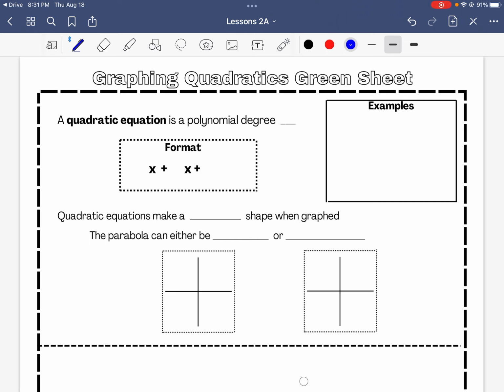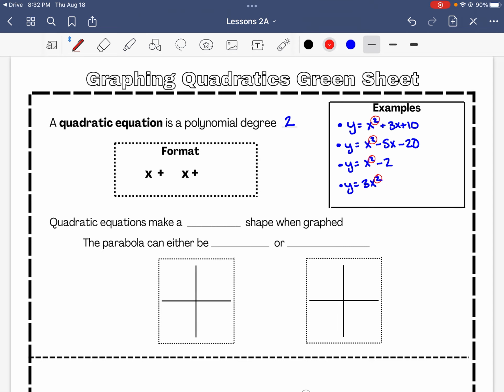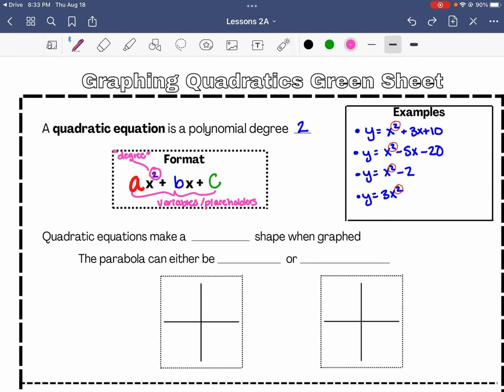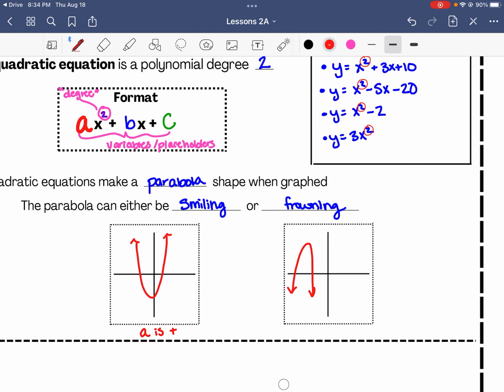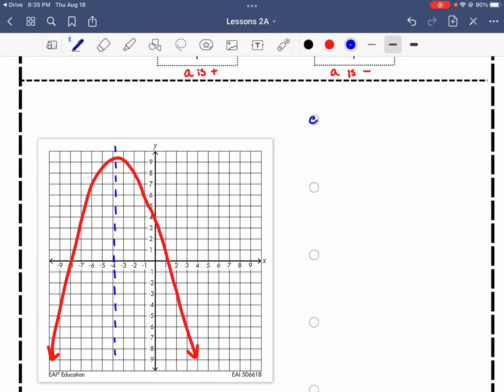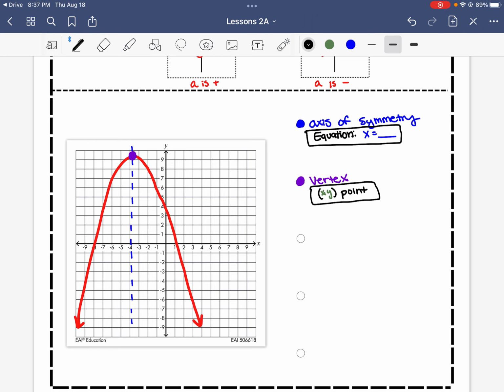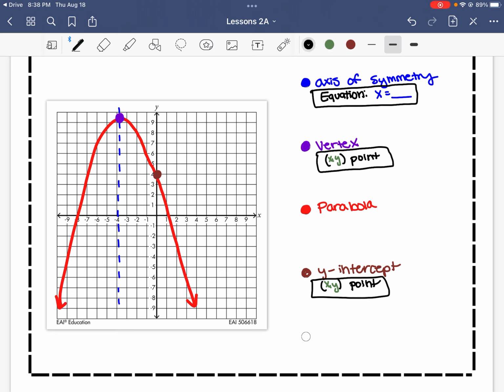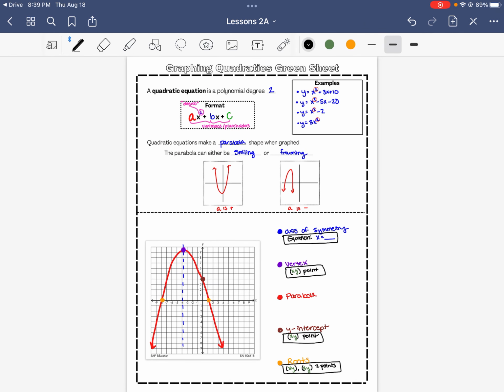Graphing Quadratics - Features (Day 1)